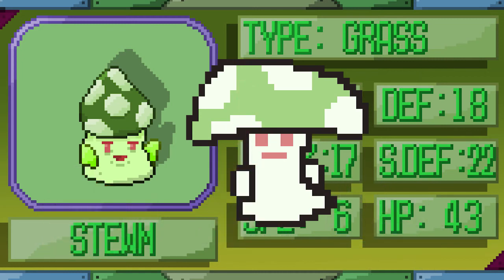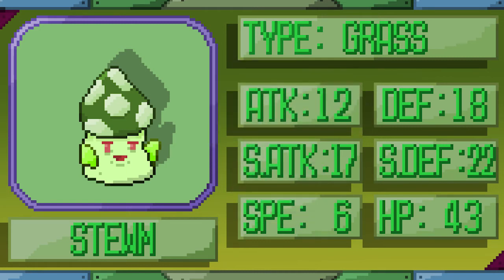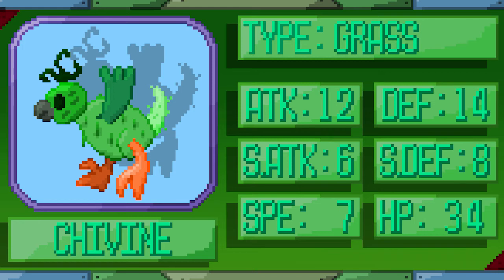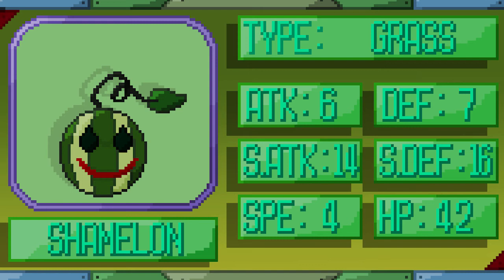Making a Fakemon region! - Early Route Mons!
Firstly, I am NOT used to this in any way shape or form I keep stuttering and forgetting what I should say! hopefully that shouldn't deter you!
Not much more to add, the video explains itself!